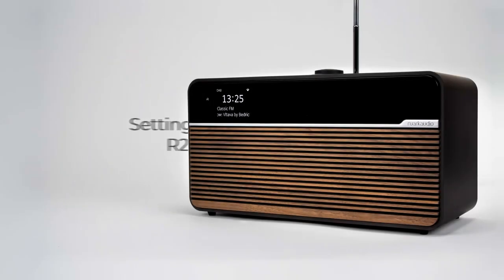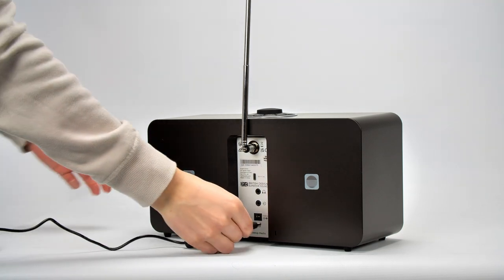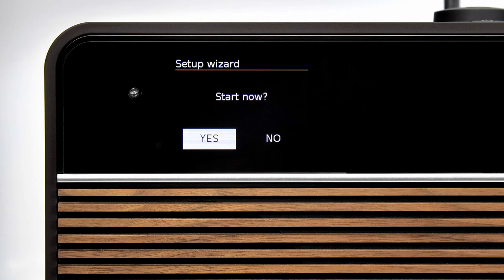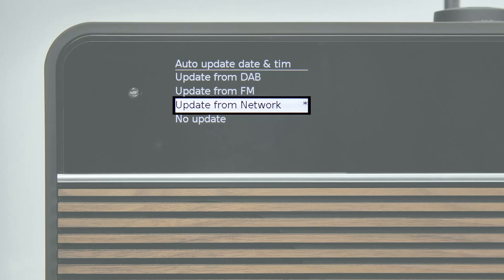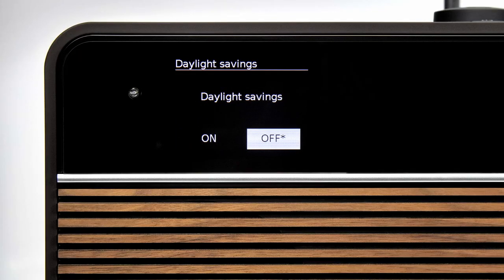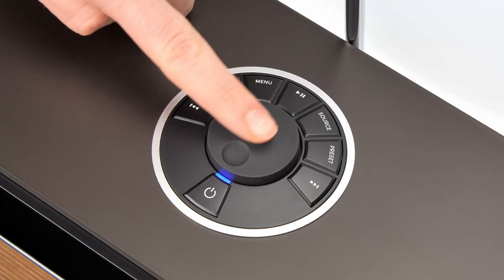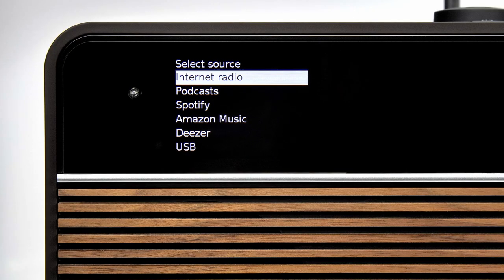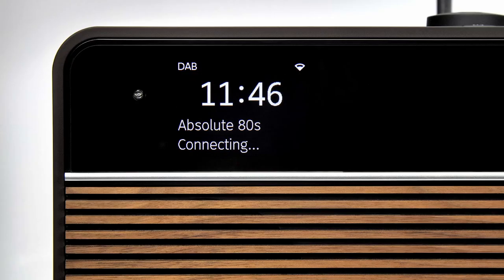Setting up your R2 Mk4 - Ruark Audio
In this video, we walk through how to set up your Ruark Audio R2 Mk4.